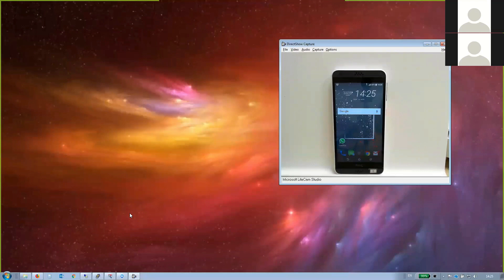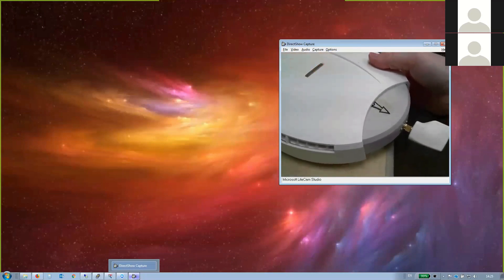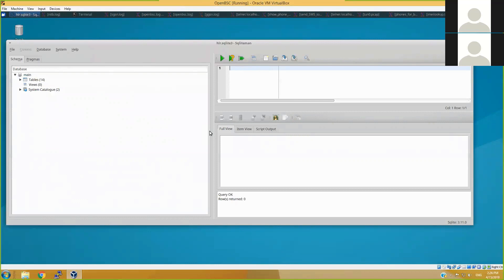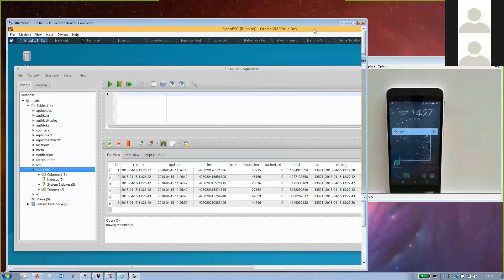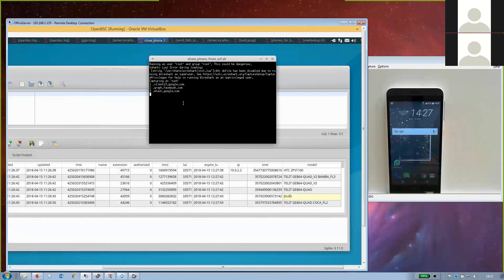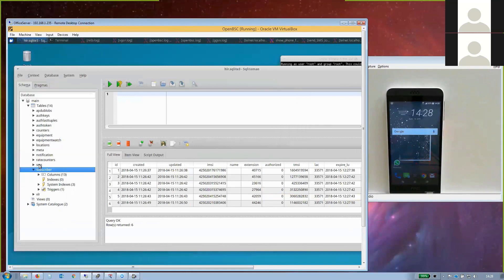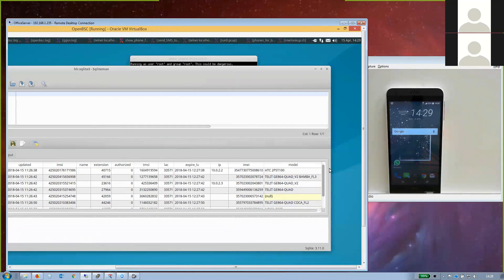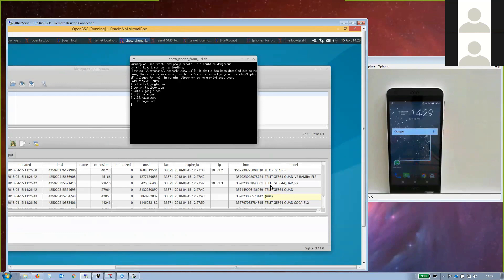How does an IMSI catcher work?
IMSI catchers, also known as cellular site simulators/ fake base stations/ "Stingrays", are one of the most unspoken threats in cellular cyber security. These devices are extremely difficult to detect, and their operation doesn't leave a trace on the device.
FirstPoint's VP R&D , a cyber security and telecom expert with decades of experience on the attacker side, explains what these devices are and how "IMSI catcher" and "Man-in-the-Middle" attacks are performed.